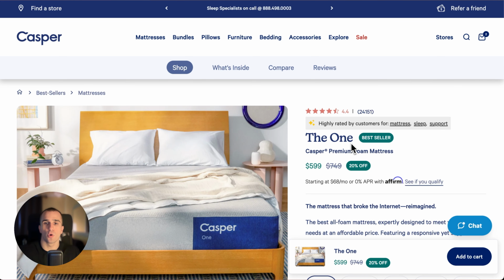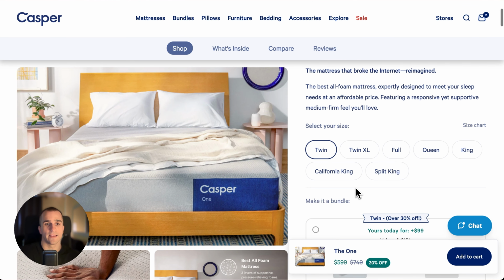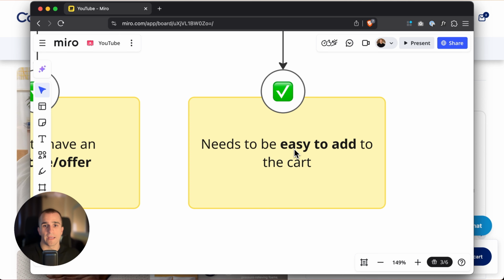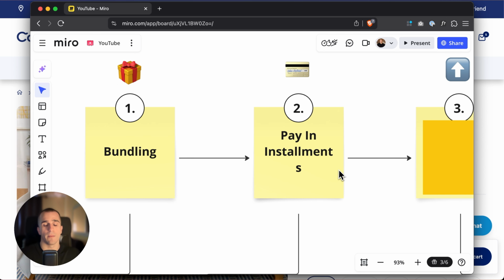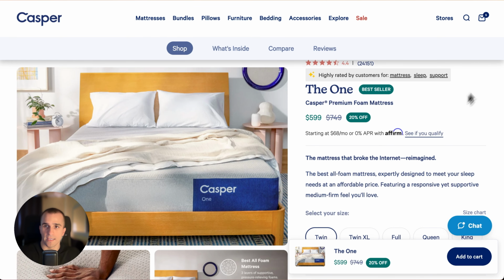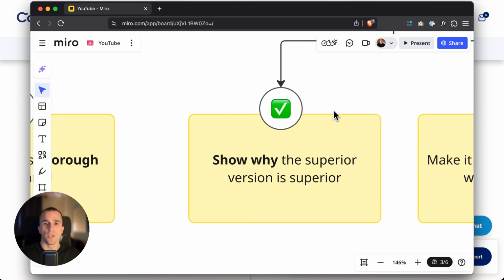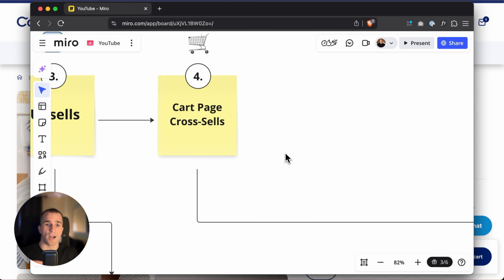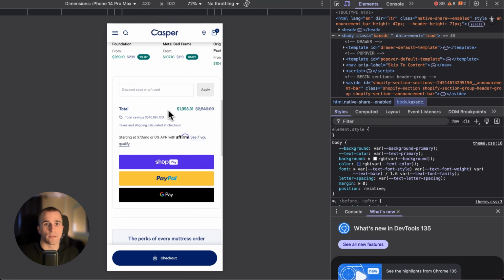How Casper Makes Their Shopify Visitors Spend $780+ Per Order